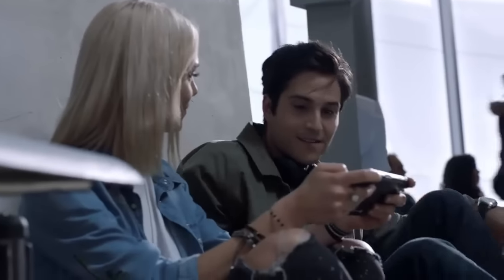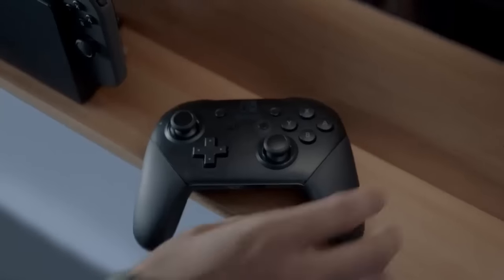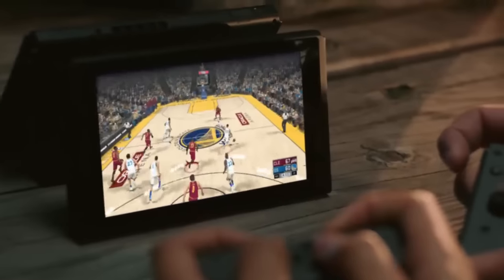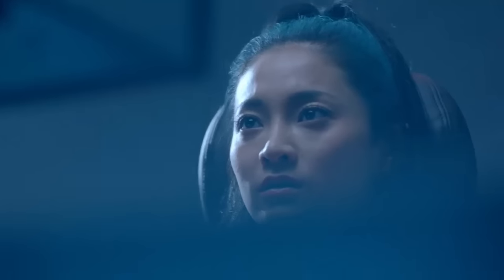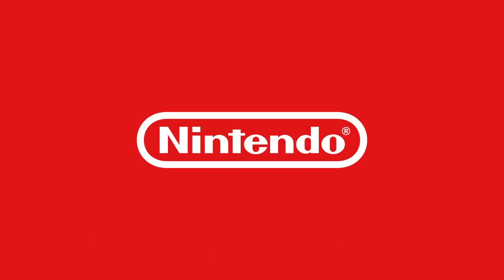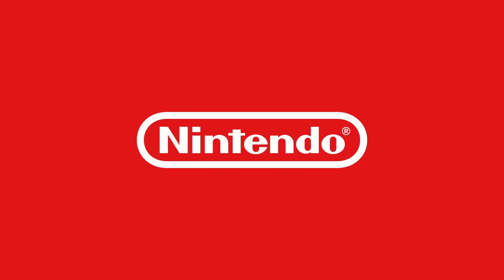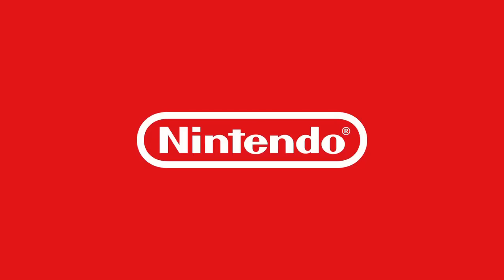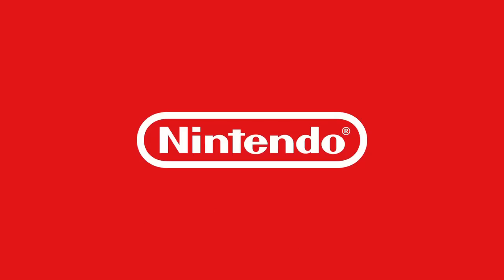Nintendo Switch! Reaction and first impression!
ALL ABOARD THE HYPE TRAIN! CHOO CHOO!
The Nintendo Switch just dropped and here are my reactions and impressions.